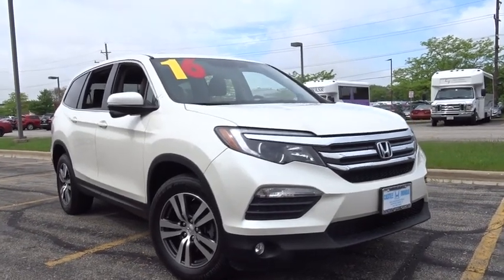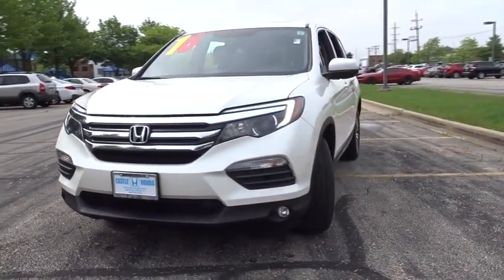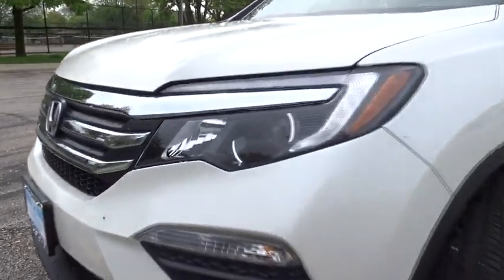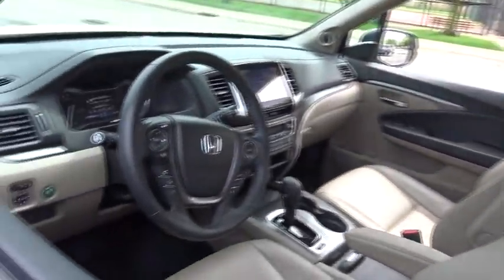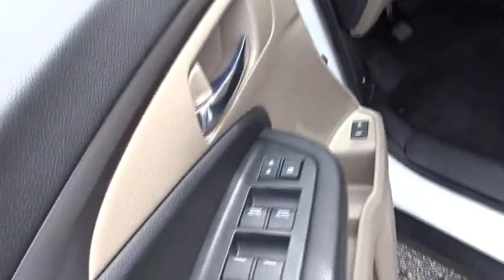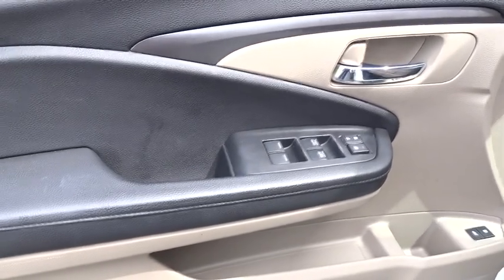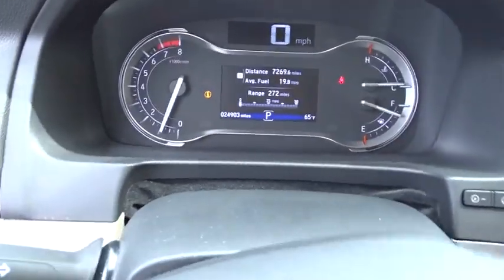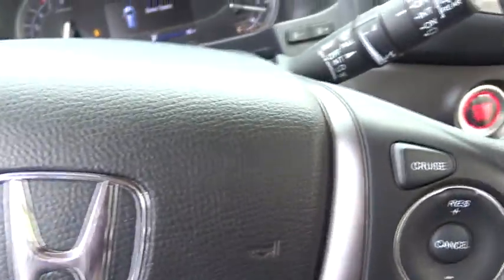2016 Honda Pilot Glenview, Des Plains, Highland Park, Elmhurst, Morton Grove, IL 2062A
Used 2016 Honda Pilot available in Glenview, Illinois at Castle Honda. Servicing the Des Plains, Highland Park, Elmhurst, Morton Grove, IL area.
2016 Honda Pilot EX-L - Stock#: 2062A - VIN#: 5FNYF6H52GB086377

One Owner - Carfax No Damage Reported. Carfax No Accidents Reported - Suburban Driven and Garage Kept - Loaded Honda LaneWatch Right Side Camera, Back-Up Camera, VSA Electronic Stability Control (ESC), Tire Specific Low Tire Pressure Warning, Side Impact Beams.*Fully-Loaded with Additional Options*Honda LaneWatch Right Side Camera, Back-Up Camera, Window Grid Antenna, Wheels: 18 Alloy, Wheels w/Machined Accents, VSA Electronic Stability Control (ESC), Valet Function, Trunk/Hatch Auto-Latch, Trip Computer, Transmission: 6-Speed Automatic.*Stop By Today *Stop by Castle Honda located at 6900 West Dempster Street, Morton Grove, IL 60053 for a quick visit and a great vehicle!